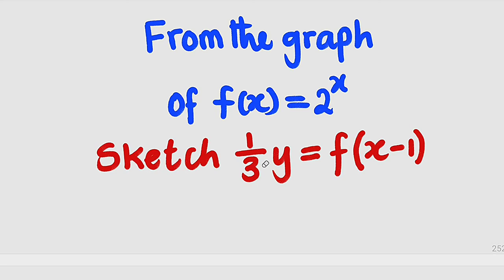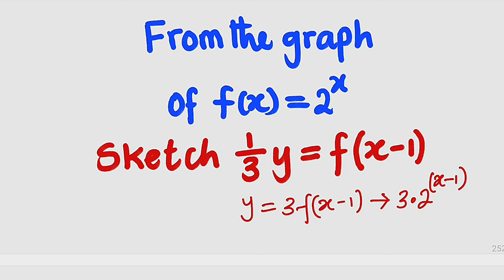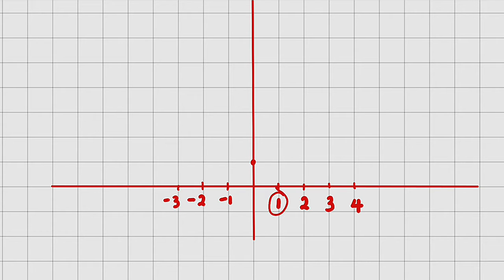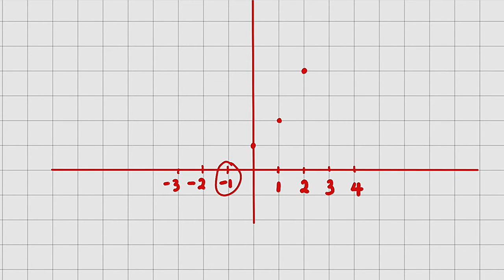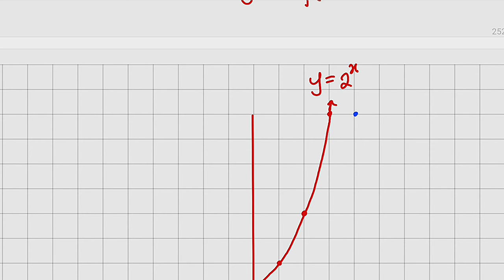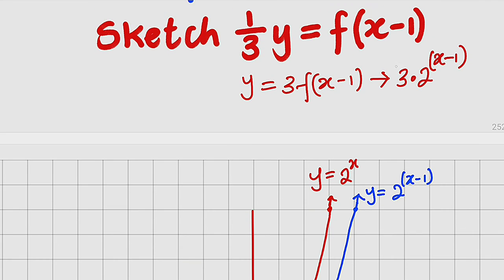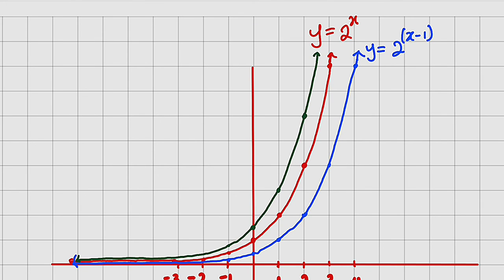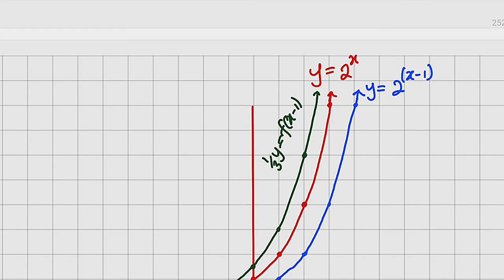Vertical Stretch and Horizontal Shift